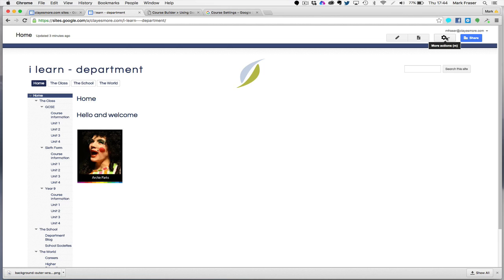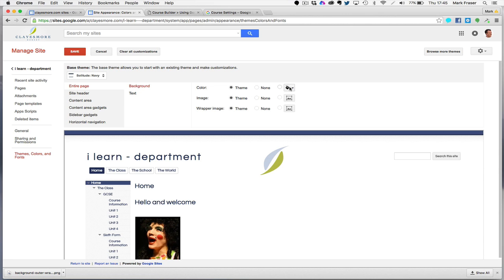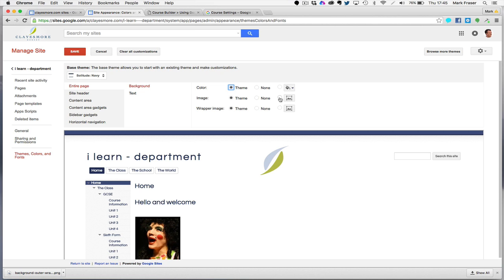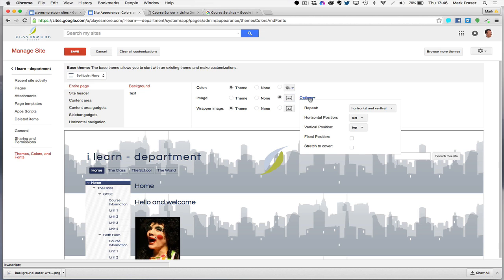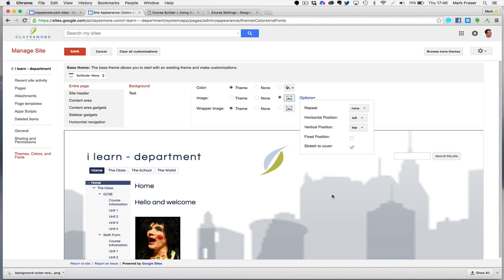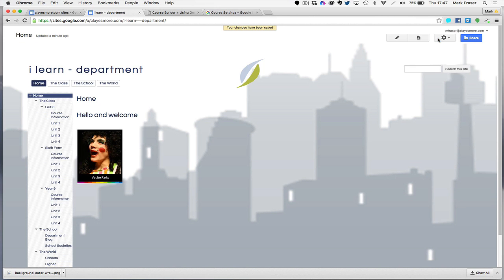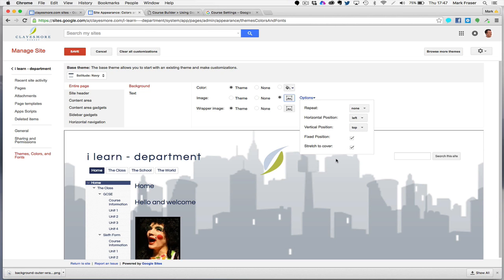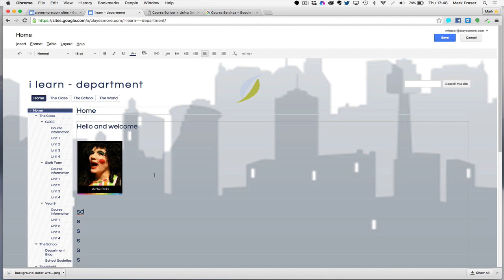Sites - background image